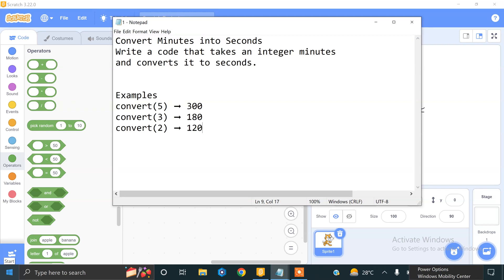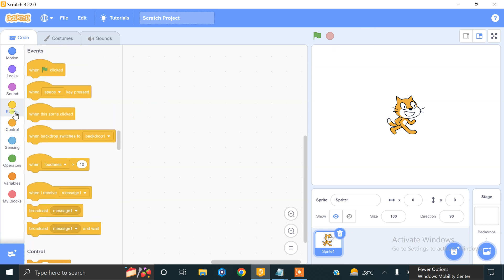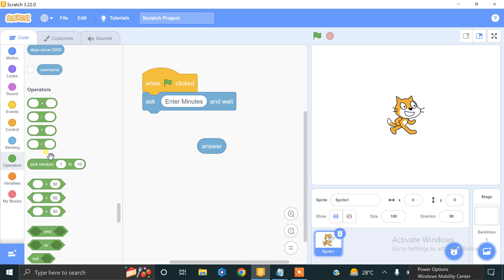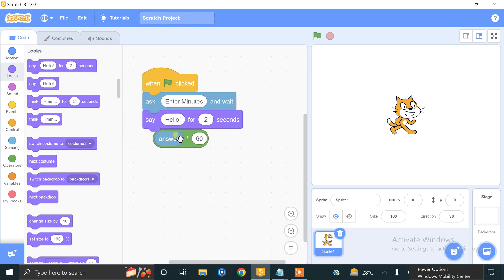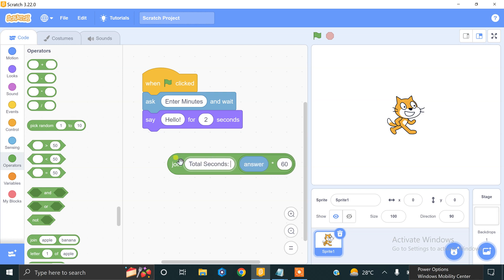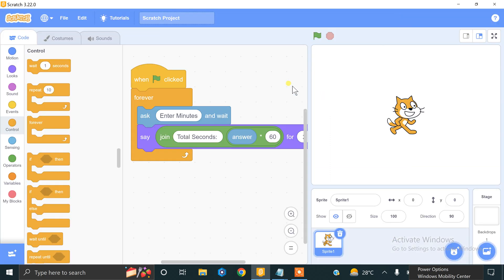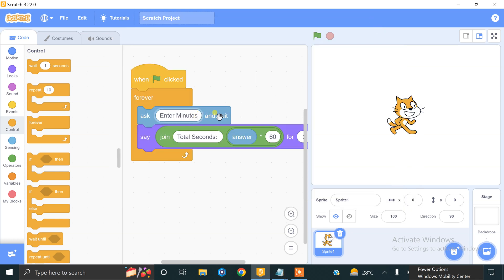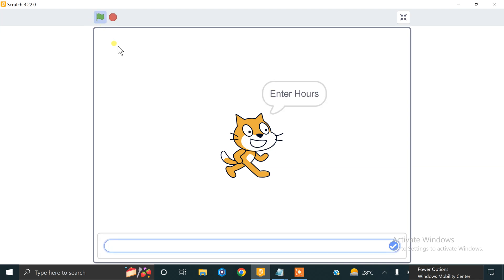1# Convert Hours & Minutes Into Seconds | Scratch Coding Practices & challenging Tasks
Convert Minutes into Seconds
Write a code that takes an integer minutes and converts it to seconds.

Examples
convert(5) ➞ 300
convert(3) ➞ 180
convert(2) ➞ 120

Convert Hours into Seconds
Write a Code that converts hours into seconds.

Examples
howManySeconds(2) ➞ 7200
howManySeconds(10) ➞ 36000
howManySeconds(24) ➞ 86400